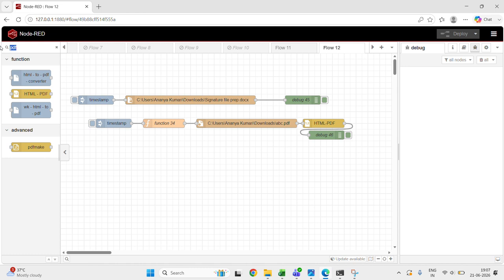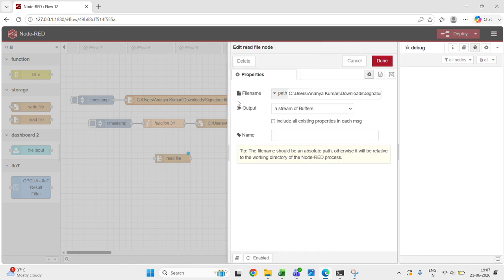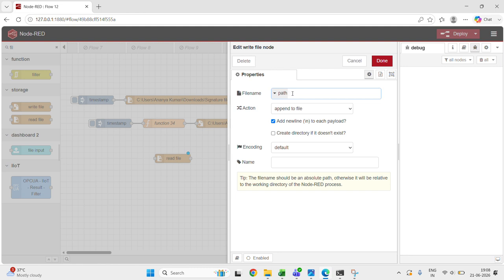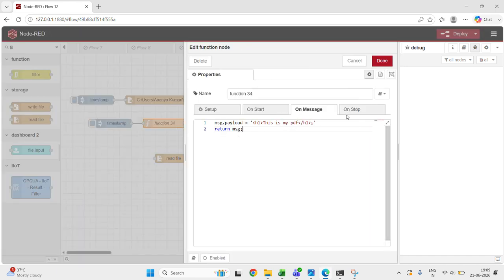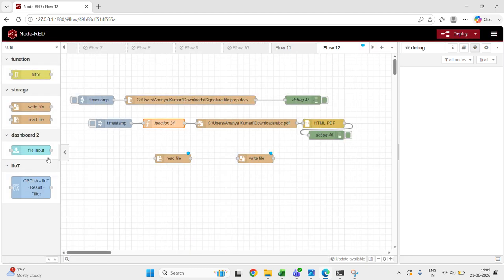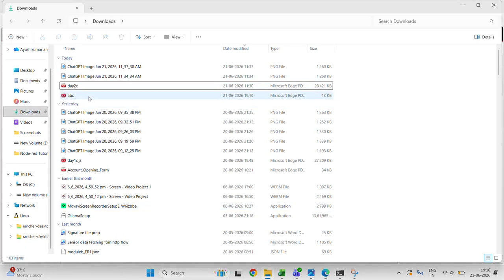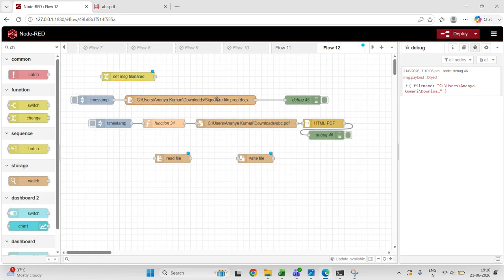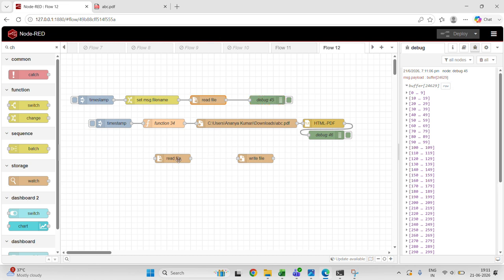L-16 Read & Write file node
📁 Node-RED Tutorial Series | Lecture 16 | Read & Write File Node | Complete Beginner Guide

Welcome to Lecture 16 of the Complete Node-RED Tutorial Series!

In this video, you'll learn how to use the Read File and Write File nodes in Node-RED to read data from files and write data back to your local file system. These nodes are essential when working with logs, configuration files, CSV files, JSON files, and data storage in real-world automation projects.

📚 In this video, you'll learn:

✅ Read data from a file using the Read File node
✅ Write data to a file using the Write File node
✅ Append vs Overwrite file content
✅ Configure file encoding (UTF-8, etc.)
✅ Use dynamic file paths
✅ Build a practical Read/Write file flow
✅ Best practices for file handling in Node-RED

Whether you're a beginner or an automation engineer, this lecture will help you understand file operations in Node-RED through practical examples.

🎯 This video is perfect for:
Node-RED Beginners
PLC & SCADA Engineers
Industrial Automation Engineers
IIoT Developers
Engineering Students
Anyone learning Node-RED from scratch